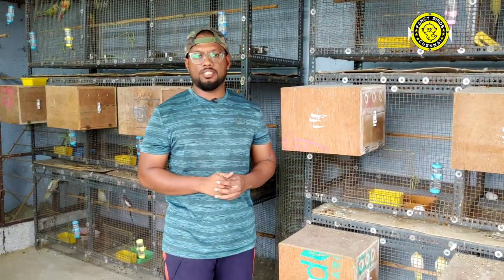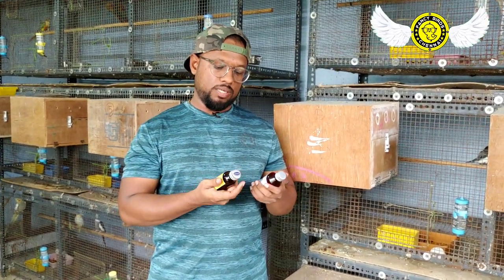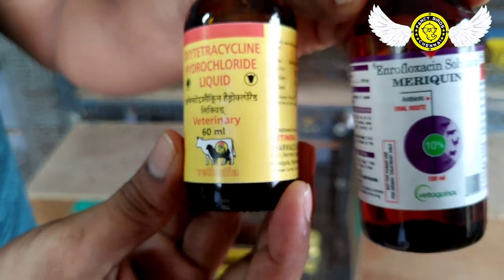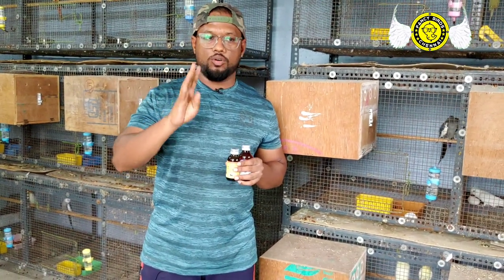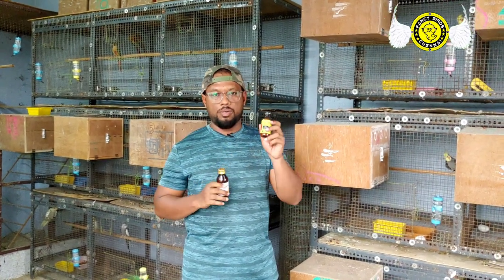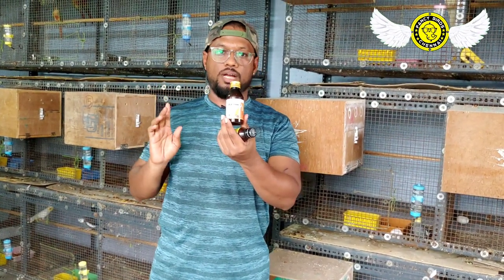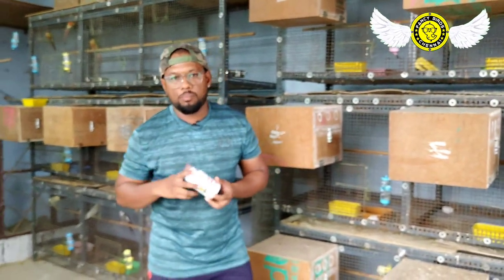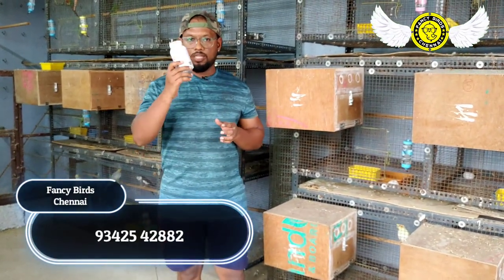Pet Birds First Aid Medicines Tonics & Health Supplements | தமிழில் | Fancy Birds Chennai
Hi friends welcome to fancy birds chennai youtube channel :

Pet Birds First Aid Medicines Tonics & Health Supplements in tamil video.

Fancy Birds Chennai (This Shop Special For Pet Birds Only)
no-1\418, Natesan Avenue,
Near Arvind Theatre,
Karapakkak, OMR,
Chennai-600097.